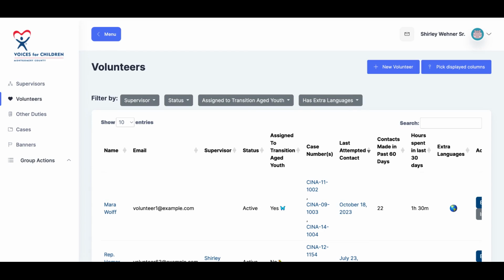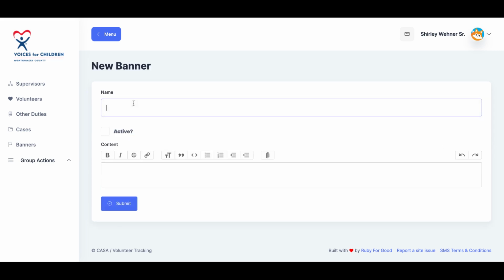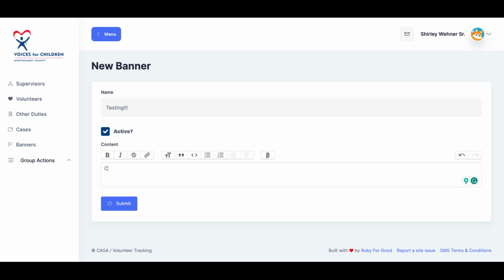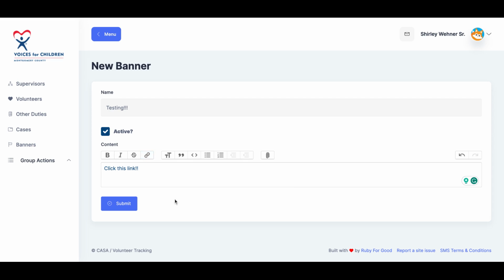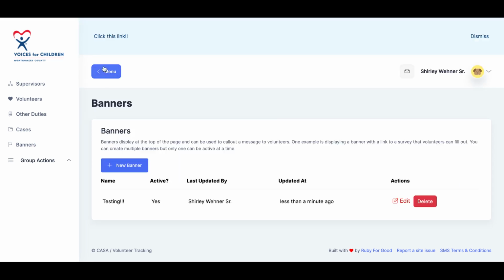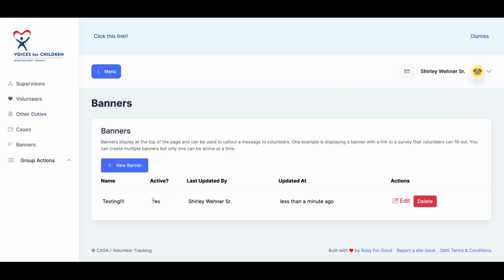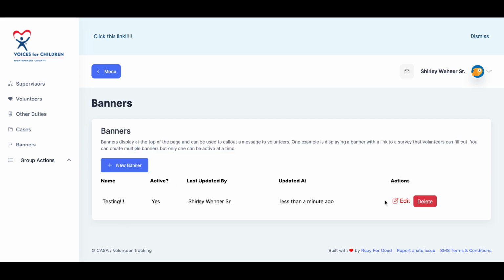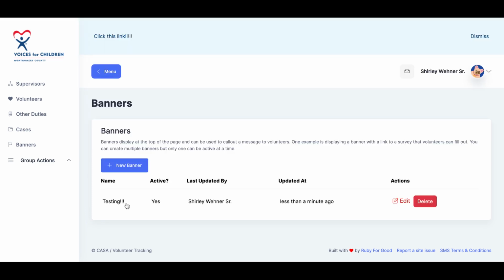CASA How To: Creating a Banner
This video will demonstrate how to use casavolunteertacking.com to set a banner.